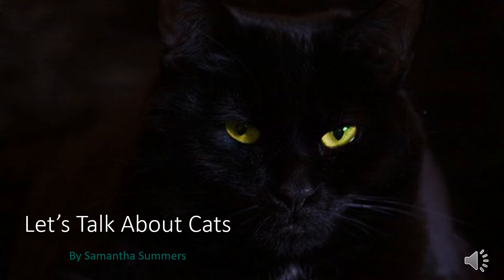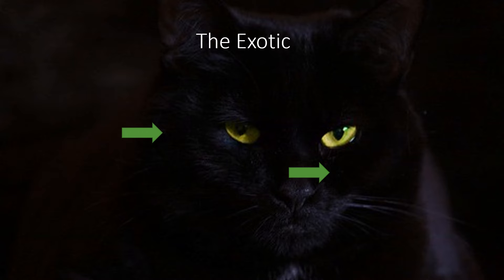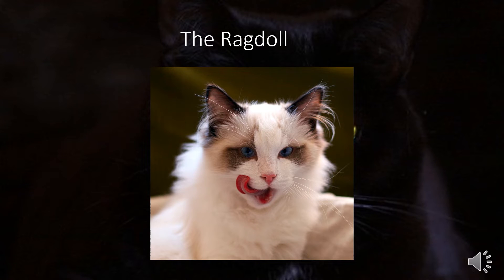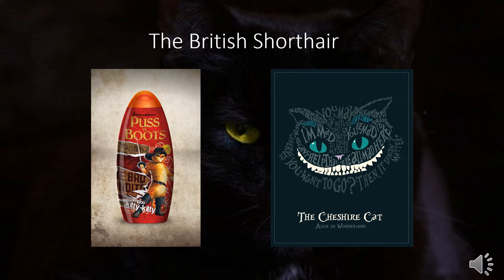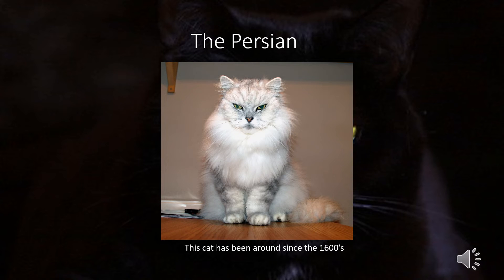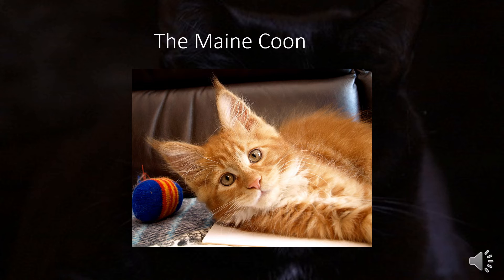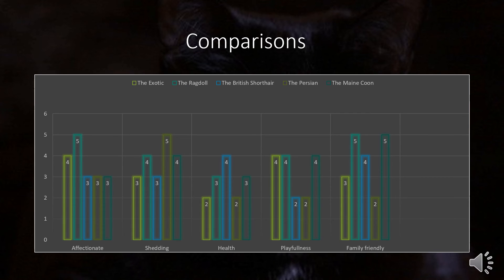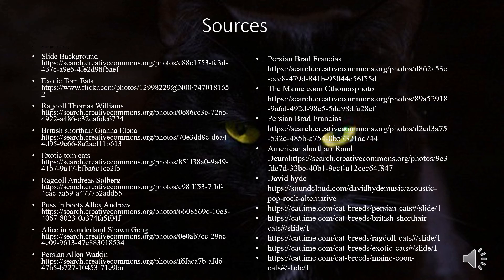Let's Talk About Cats!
Samantha's powerpoint presentation about the top five breeds of cats in the United States.